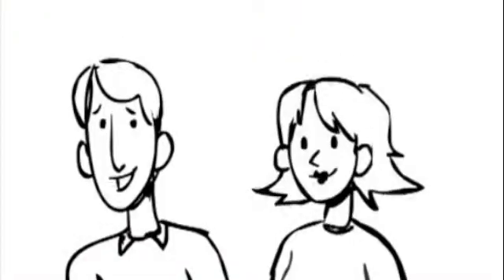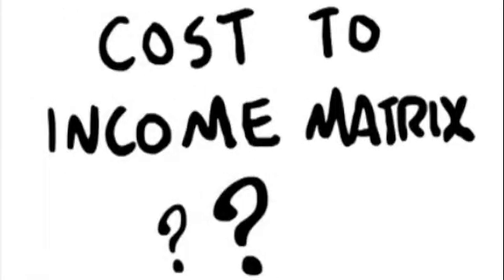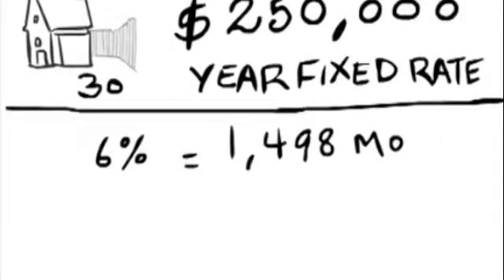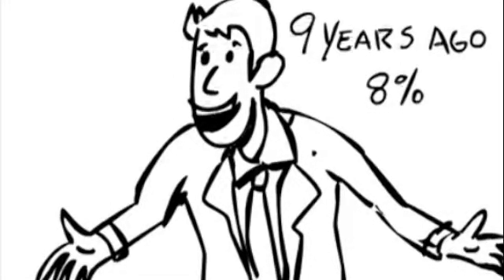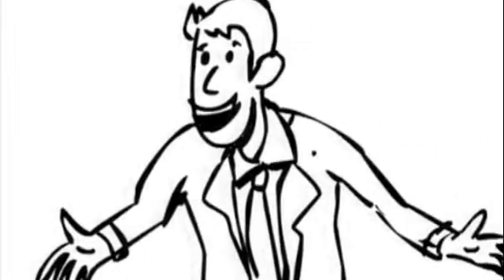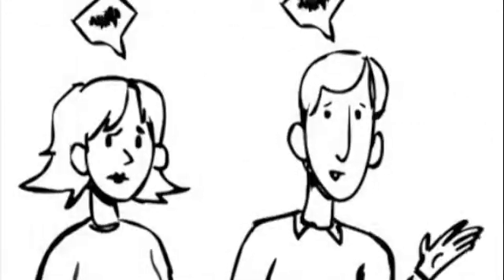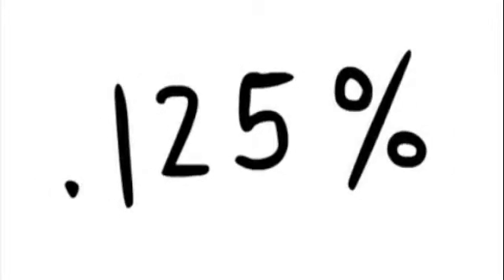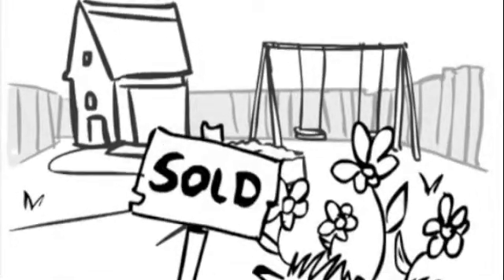Interest rate and all about your mortgage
all about your mortgage